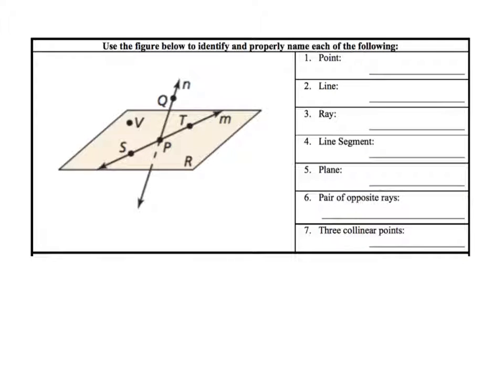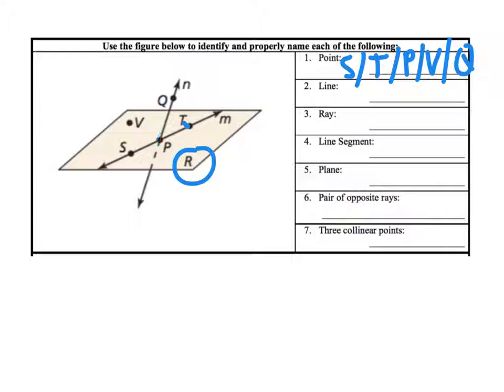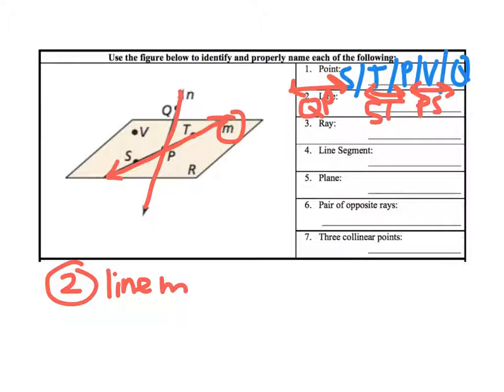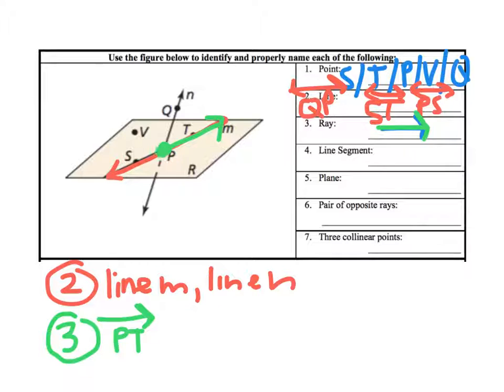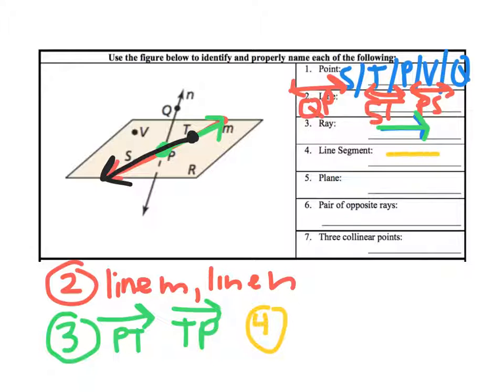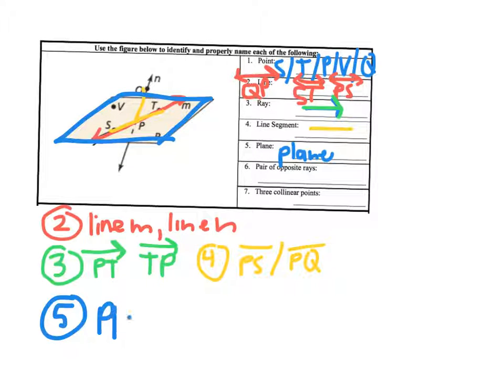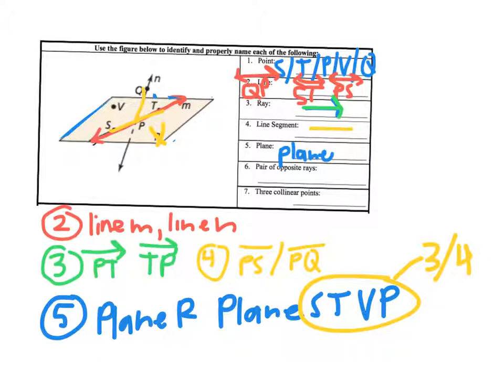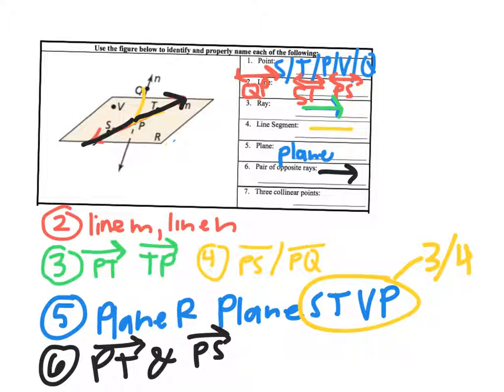Ch. 1 Review #1-7